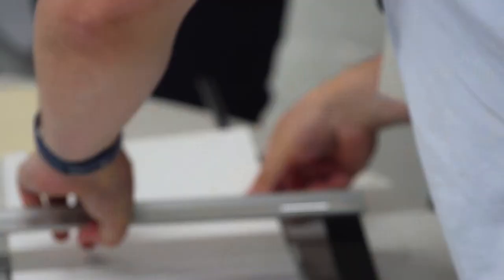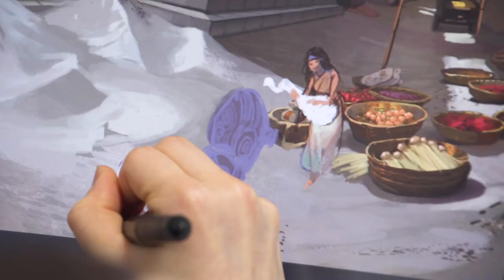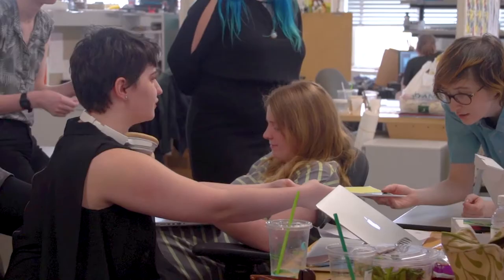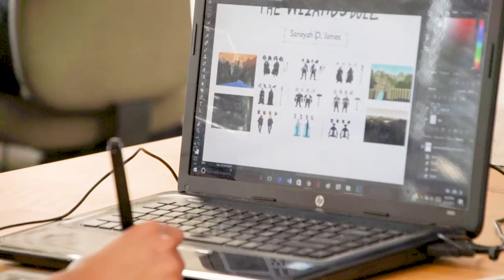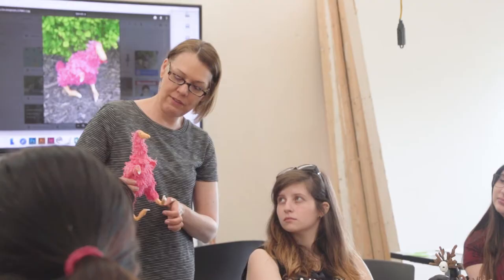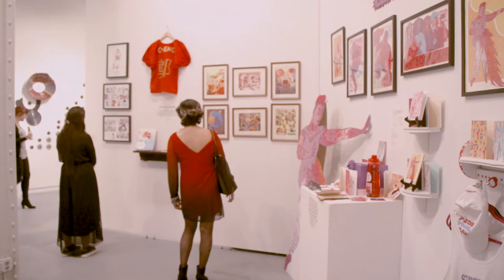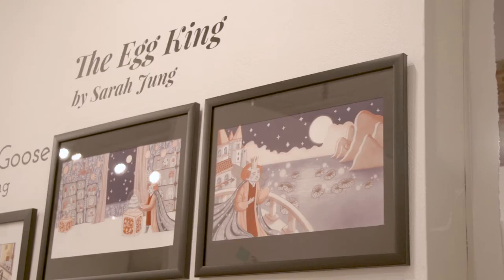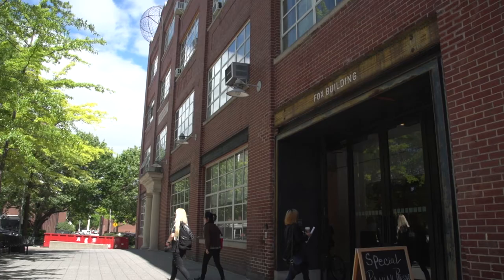MICA Illustration B.F.A.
The illustration B.F.A. at MICA prepares students to create work with a personal voice that resonates with contemporary culture. The curriculum, combined with MICA's emphasis on liberal arts, prepares illustrators who are both visually and intellectually literate and technically adept, with an understanding of the history of the field-which is the history of all narrative art.